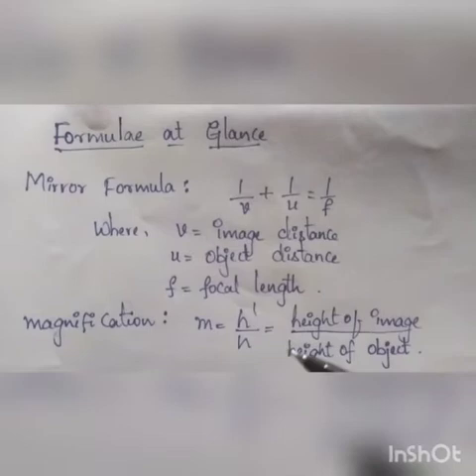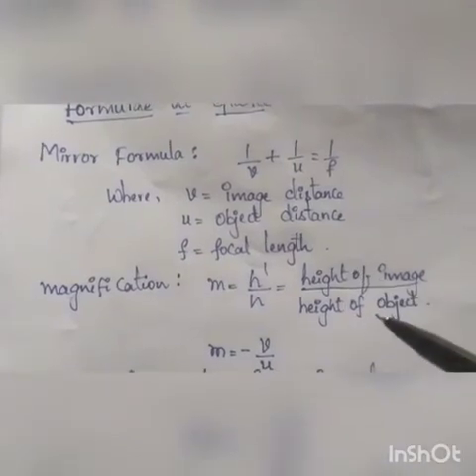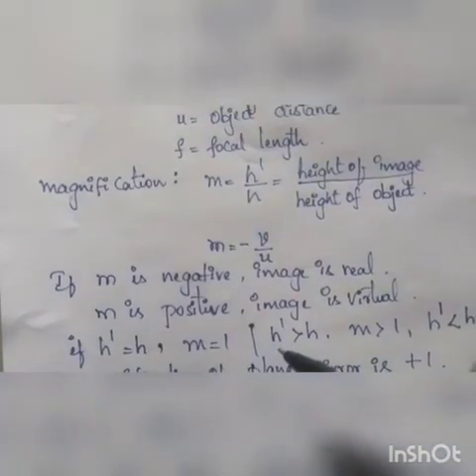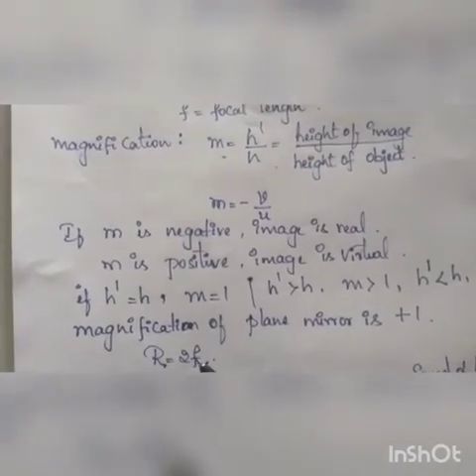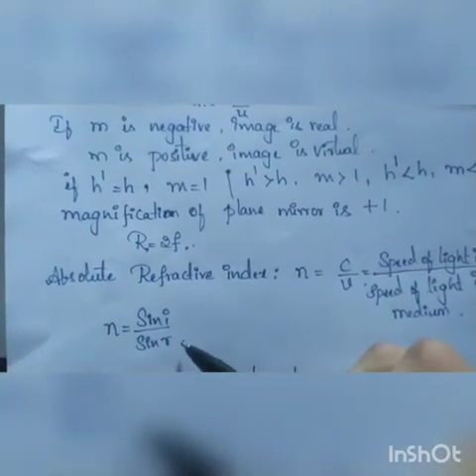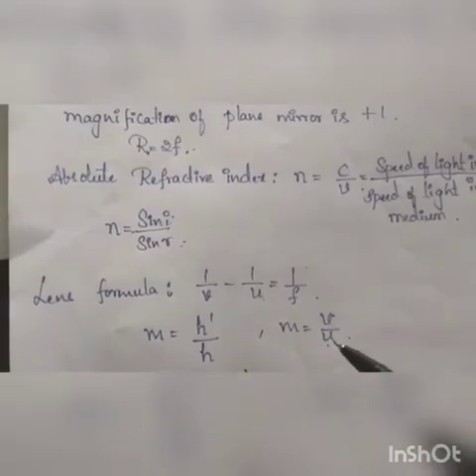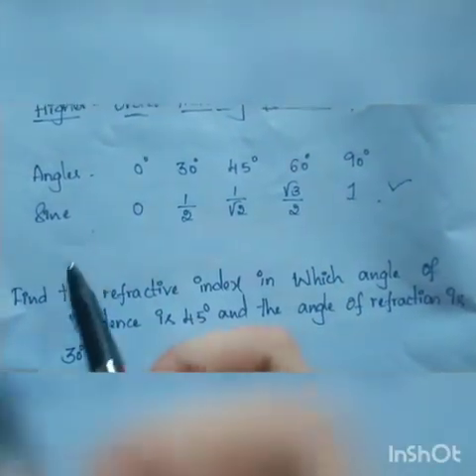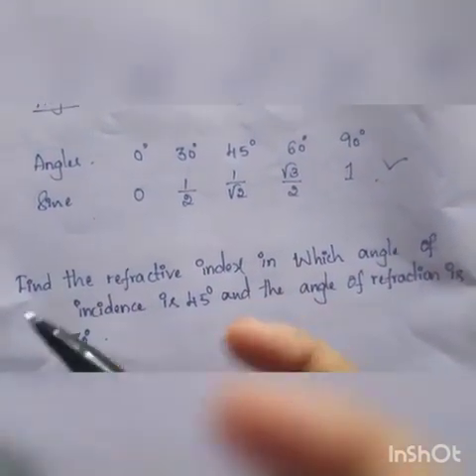Grade 10 CBSE Physics:Light reflection & refraction Part-23